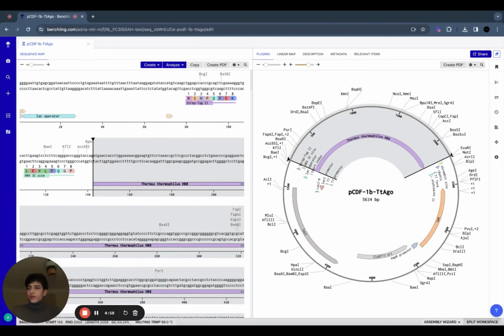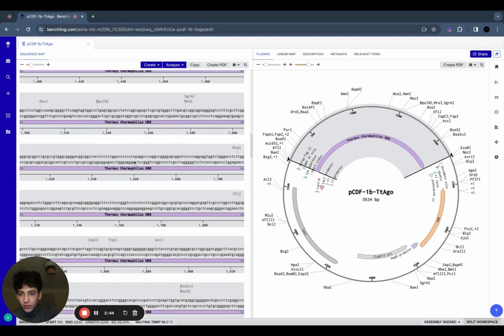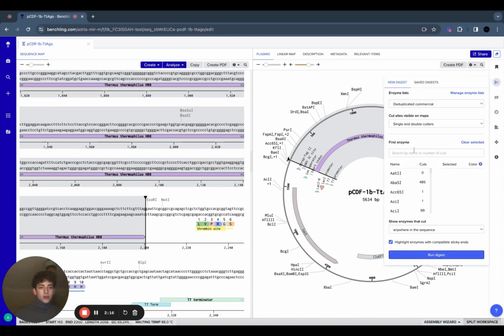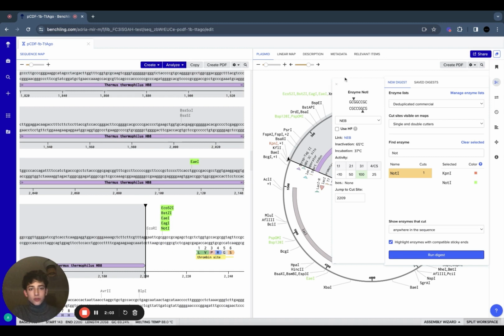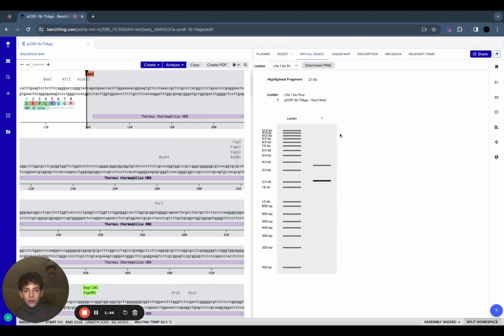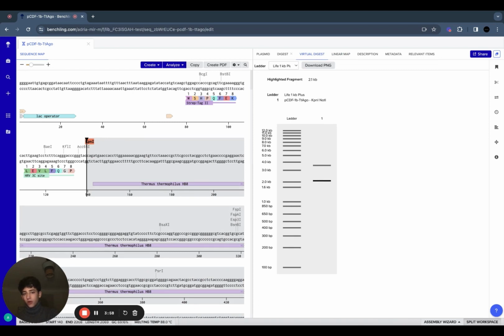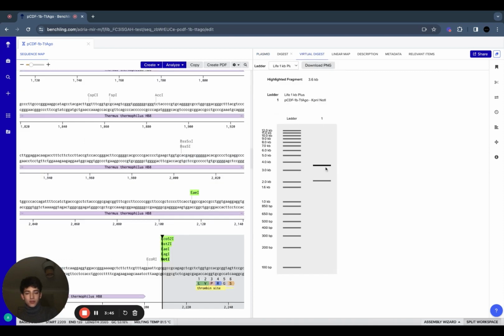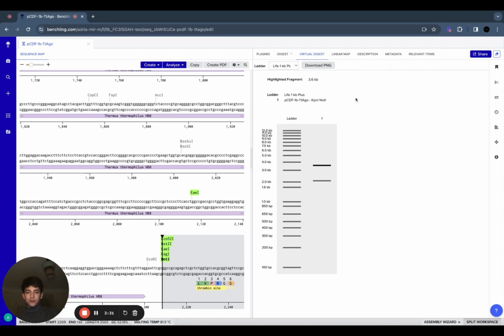Restriction Enzyme Digest on Benchling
The aim of this video was to recreate an experiment that’s already been done. If you wish to learn further about this, i have also written an article that accompanies this video ⬇️